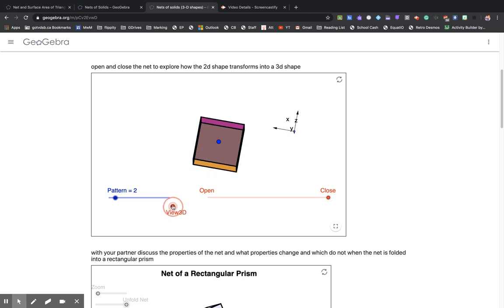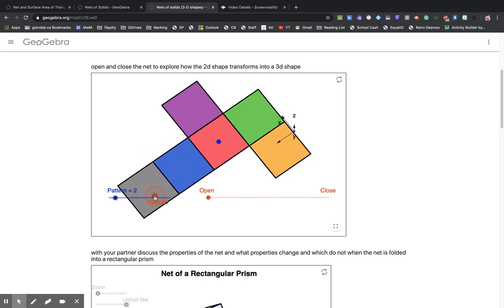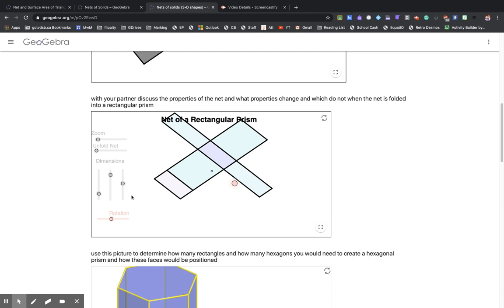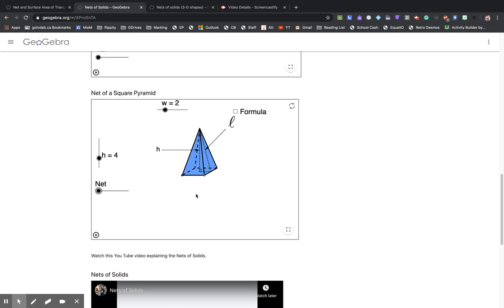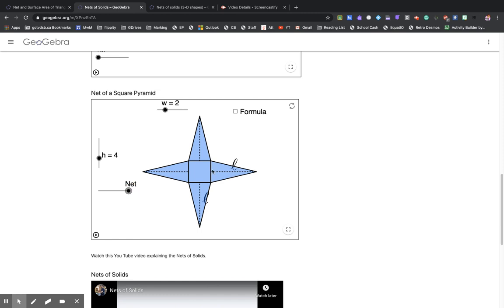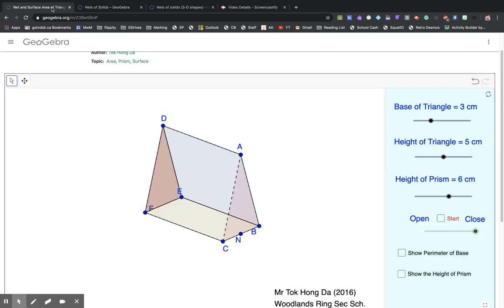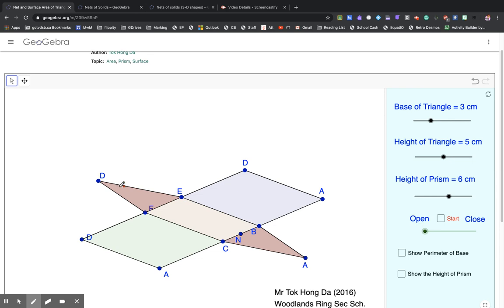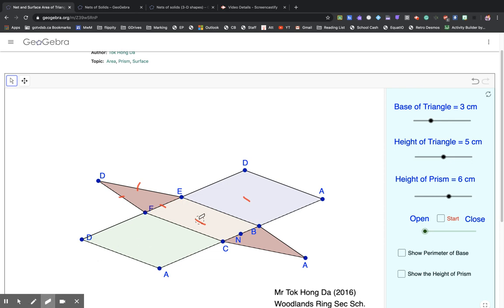Quick intro to Surface Area through Nets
Intro to surface area